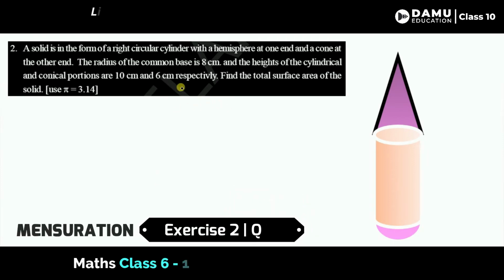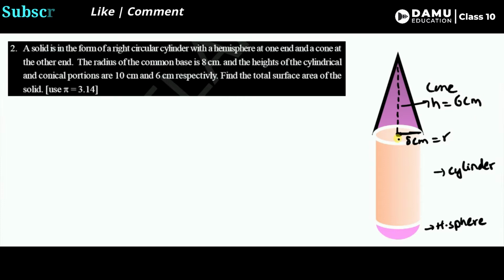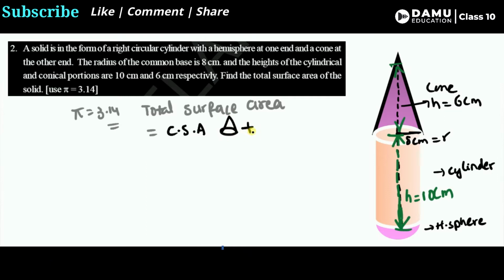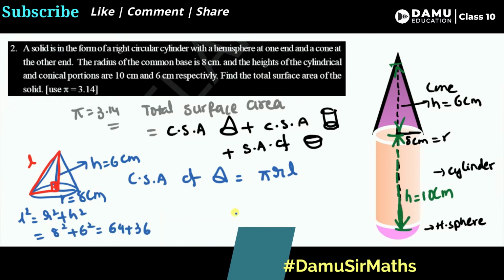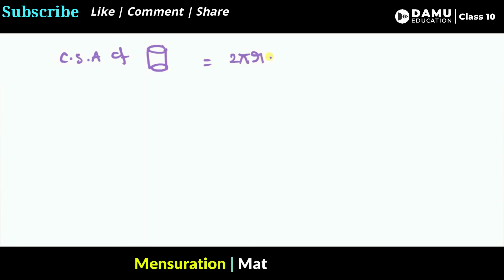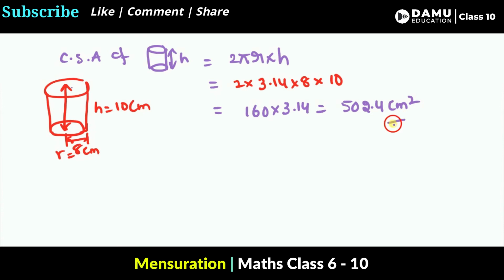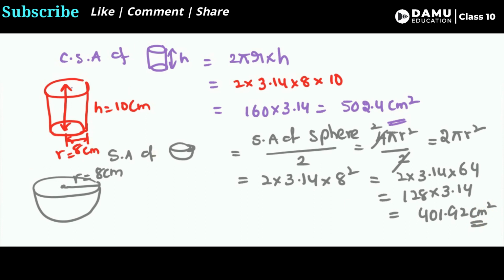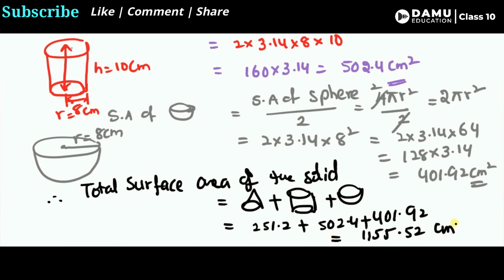Mensuration | Ex 2 Q 2 | 10th Class Math Solutions | DamuSirMensuration | Damu Education 10th class